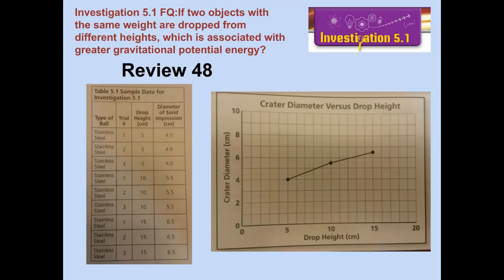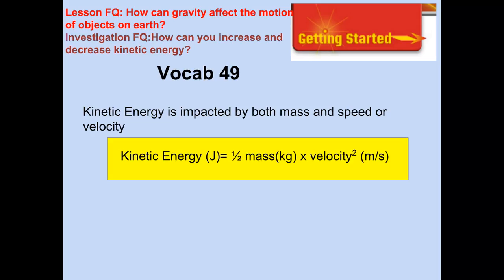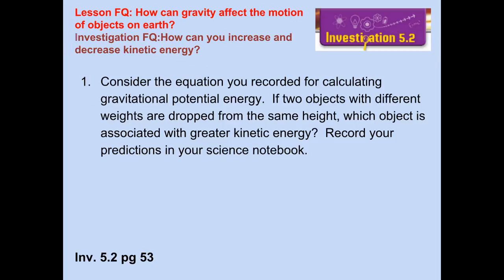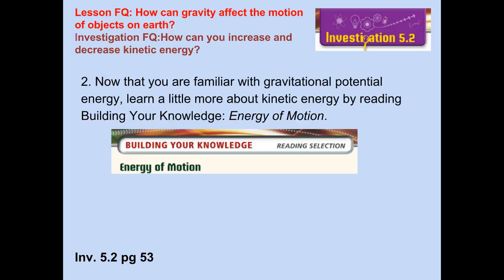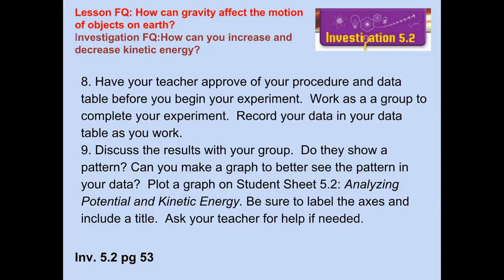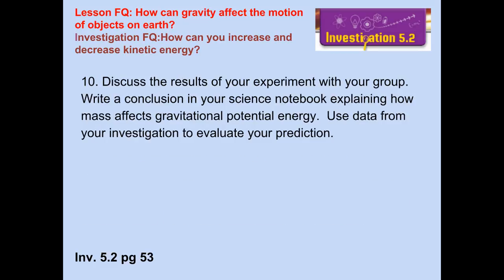11.02.16 EFM L5 INV 5.2 Analyzing Potential & Kinetic Energy